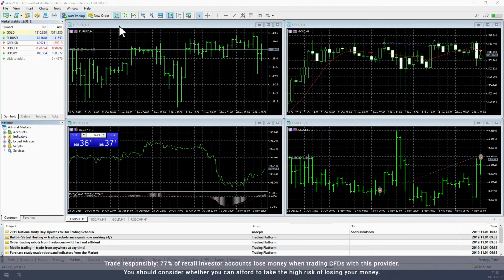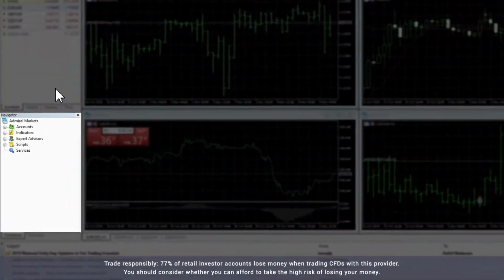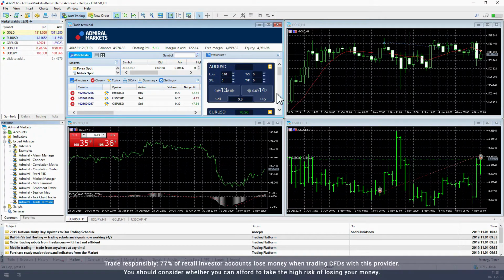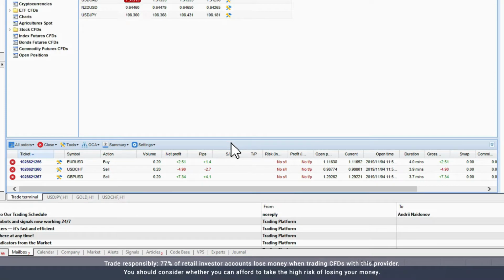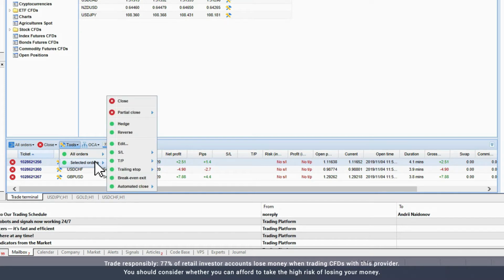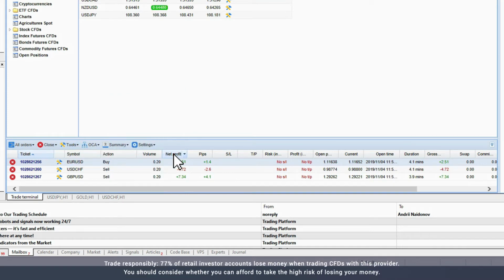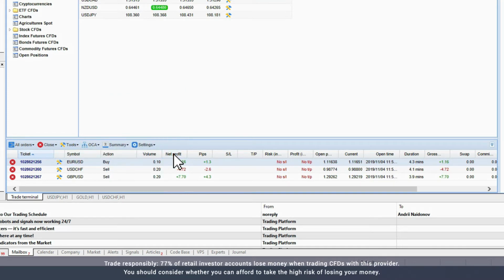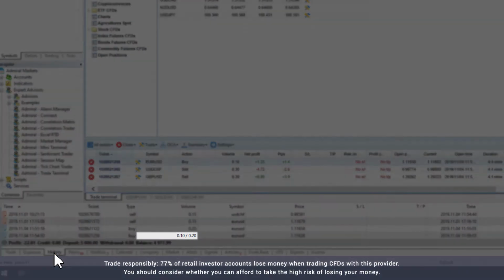Hoe sluit u een trade gedeeltelijk in MetaTrader 4 & 5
Omschrijving:
Wilt u winsten veilig stellen door uw trade gedeeltelijk te sluiten? We bespreken in deze video de ins-and-outs van deze vorm het gedeeltelijk sluiten van een transactie. Leer meer over trade management ter verrijking van uw trading strategie!

Voor meer informatie over de installatie en het gebruik van MetaTrader 4 of 5, verwijzen wij u naar onze korte video tutorial

► Risicobepaling ◄

Forex en CFD’s zijn hefboomproducten. Trading is risicovol en daardoor mogelijk niet geschikt voor iedereen. 84% van retail traders’ accounts van deze provider zijn verlieslijdend. Handel daarom niet met kapitaal dat u zich niet kunt veroorloven te verliezen. Zorg dat u volledig op de hoogte bent van de geassocieerde risico’s en de risico’s in kwestie goed begrijpt, alvorens u Admiral Markets’ services gebruikt.

Deze presentatie is bedoeld voor een internationaal publiek. Admiral Markets stelt haar services beschikbaar in verschillende jurisdicties, middels verschillende gereguleerde en geautoriseerde entiteiten. Voor meer informatie verwijzen wij u naar